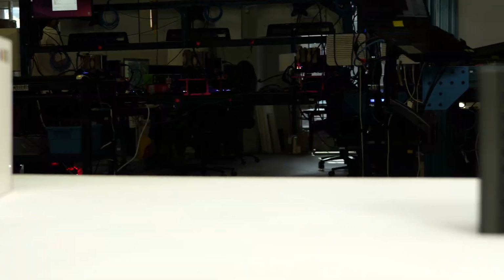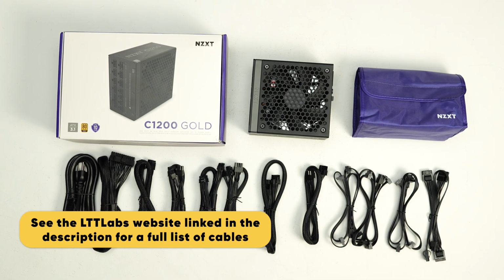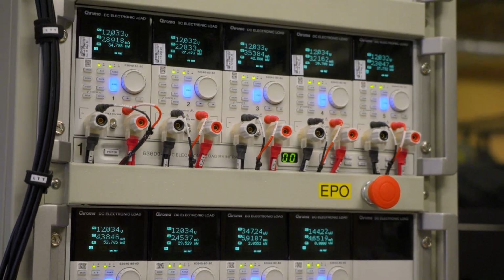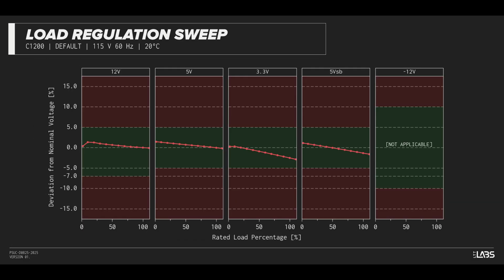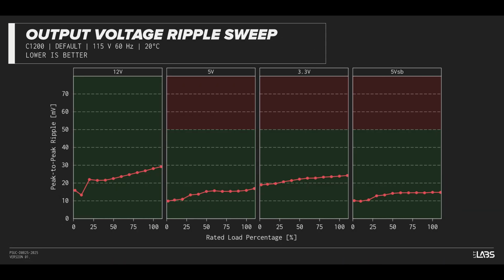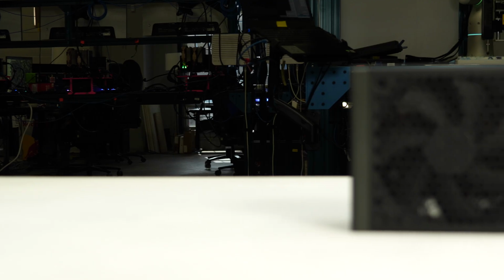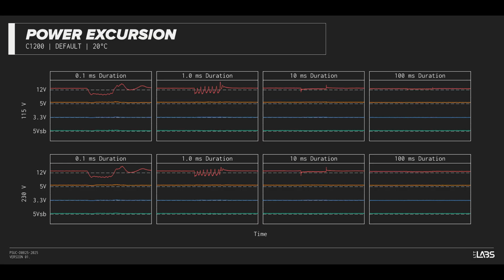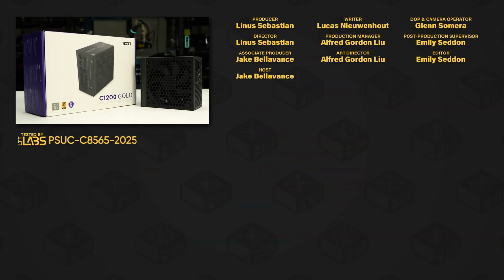NZXT C1200 Gold 1200W Power Supply - LABS Test Report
Get a special deal on Private Internet Access VPN today

The NZXT C1200 Gold ATX 3.1 available at $209 USD delivers generally solid performance, with low voltage ripple, average load regulation, and good handling of power excursions outside of a few short duration failures on the 12V rail. Efficiency is squarely in line with other 80PLUS Gold units, and its strong low load efficiency is a nice advantage for systems that spend most of their time below 200 W. Brownout performance is a clear highlight, sustaining dropouts up to 26 ms at full load, which makes it a good option for users with unstable AC power or those running UPS protected systems.

All of the good results are with the significant caveat that we tested two samples and they both failed while testing the 12V rail OCP. Additionally, the first sample triggered the protections on our AC source during the OCP test, and when plugged in to another power source it emitted sparks before becoming completely unresponsive.

We have informed NZXT of these failures and they have recently finished investigating. They found that operating the unit above the rated load for the relatively long duration of our OCP test caused a buildup of heat and the failure of a MOSFET in the unit. As we say with many other units, our protections testing is quite demanding and a unit that fails these tests may be able to function perfectly well for average use cases.

NZXT encourages all users experiencing product issues to contact NZXT customer support, and we will update this page with additional information if it becomes available.

Purchases made through some store links may provide some compensation to Linus Media Group.

CHAPTERS
0:00 Introduction, dimensions, and included cables
1:26 Sponsor - PIA
1:36 Efficiency, stability, and brownout testing
2:48 Excursion test and conclusion